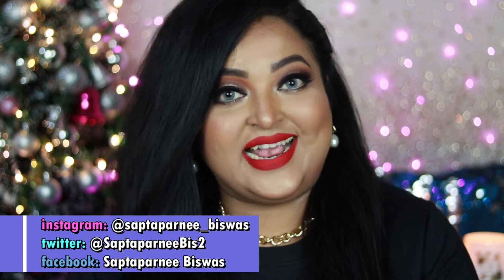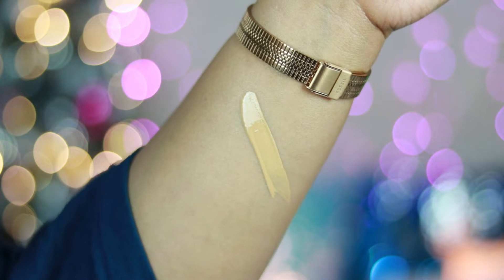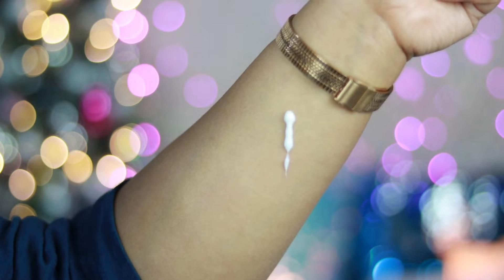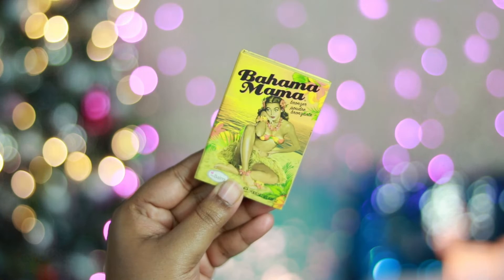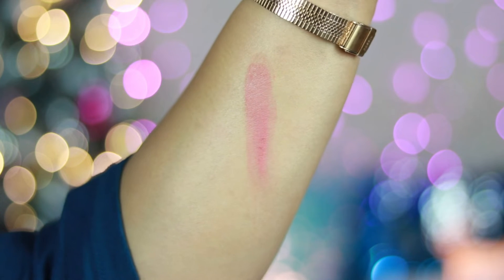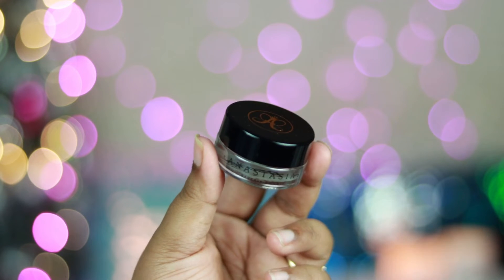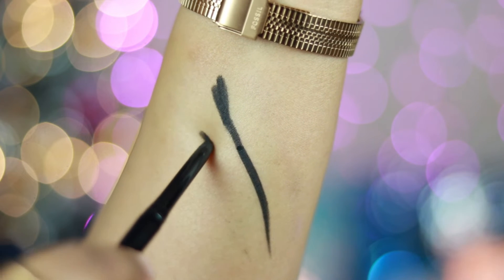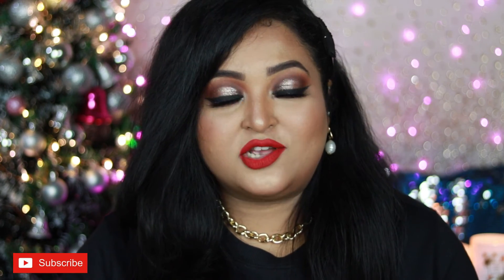MAKEUP FAVOURITES OF 2021|| Foundation/Concealer/Primer/Eyeshadows/Bronzer & more| YEARLY FAVOURITES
TIME STAMPS:
FACE MAKEUP- 01:22
EYE MAKEUP- 14:03

ptype=product&productId=937372&skuId=937372&searchRedirect=1

❤️Sequin Top- SHEIN
❤️Earrings/Neckpiece: BELLOFOX
❤️Lips: MAC RETRO MATTE LIQUID LIPCOLOR- RUBY PHEW

XOXO...
saptaparnee...